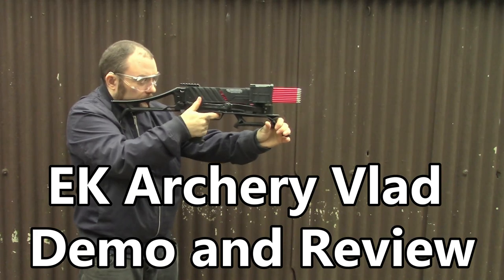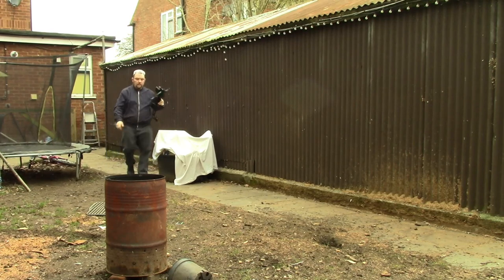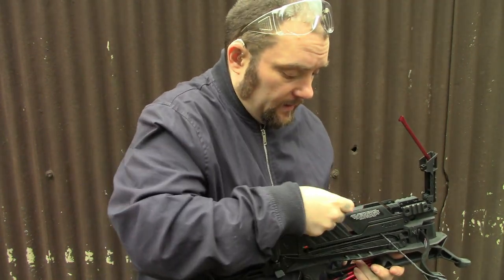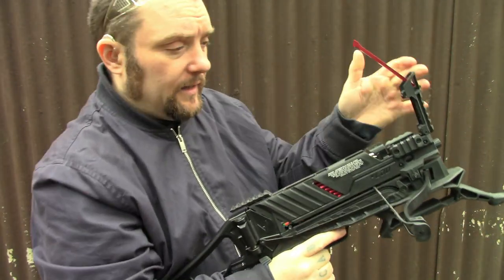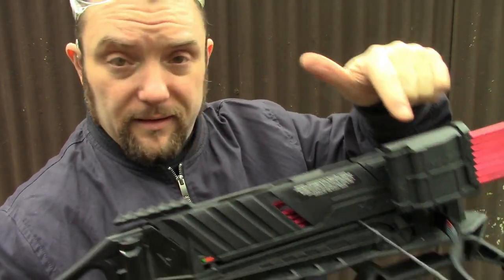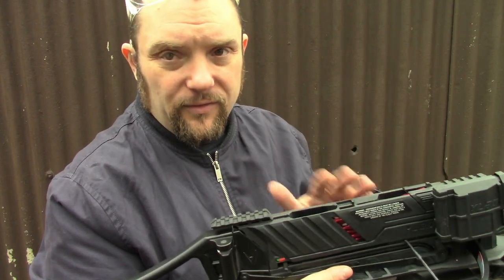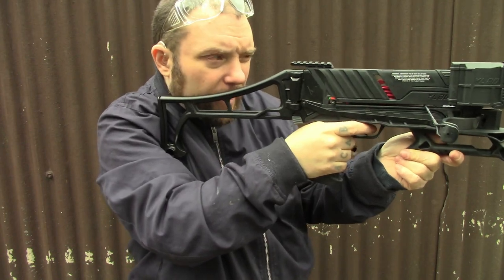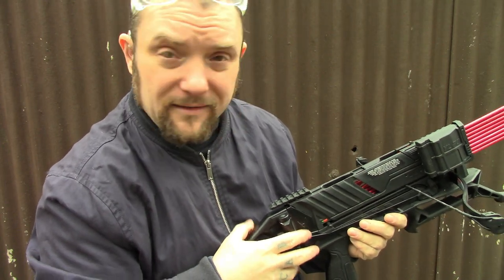EK Archery Vlad Crossbow Review and Demo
EK Archery Vlad Pistol Crossbow Review and Demo -  shooting with the VLAD Pistol Crossbow with 8 shot magazine showing accuracy, penetration, speed of shots, and other main features.